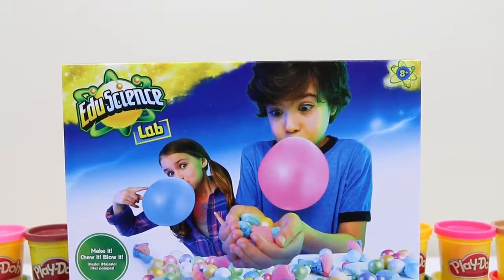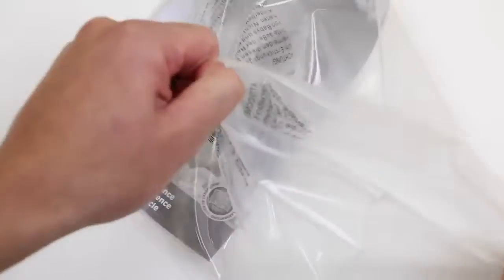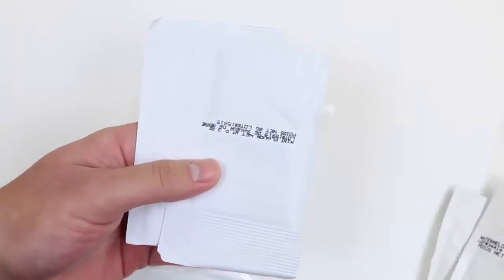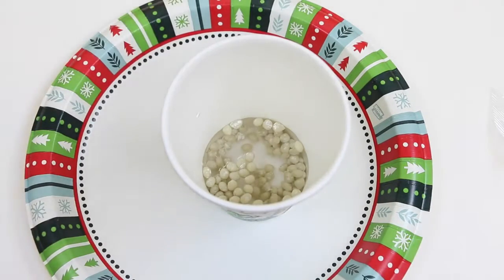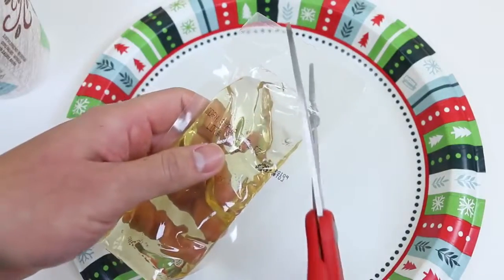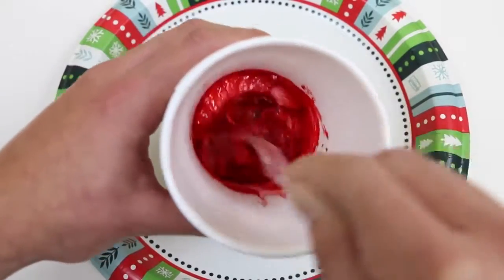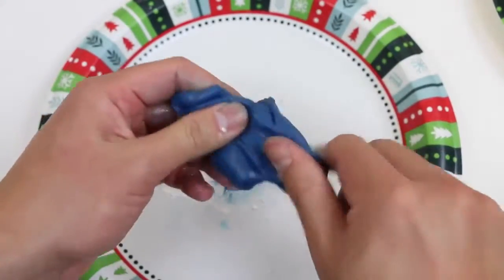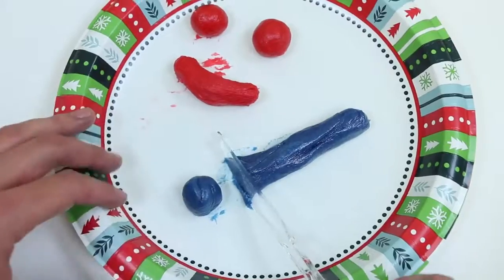Como fazer bolha de goma com EduScience Bubble Gum Science Lab Kit! | CCB